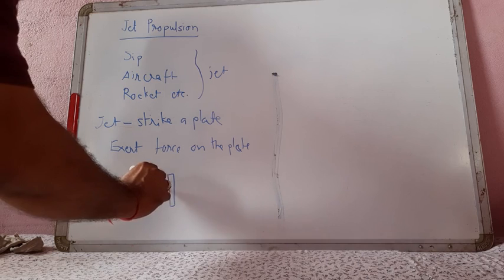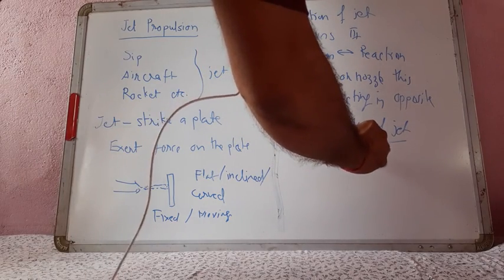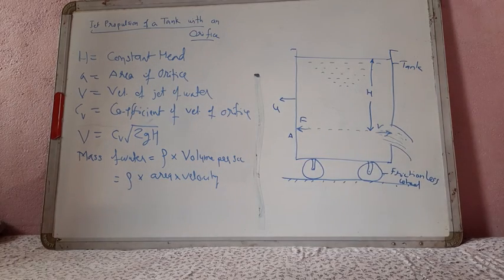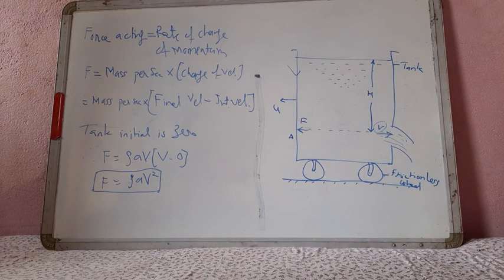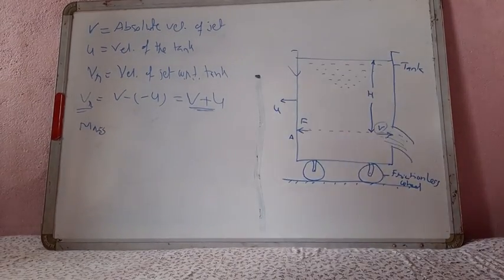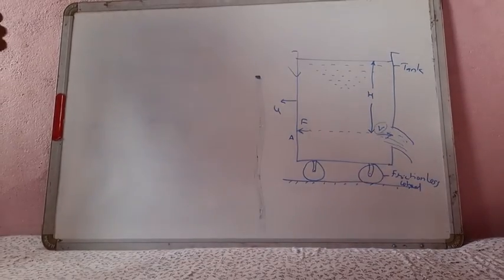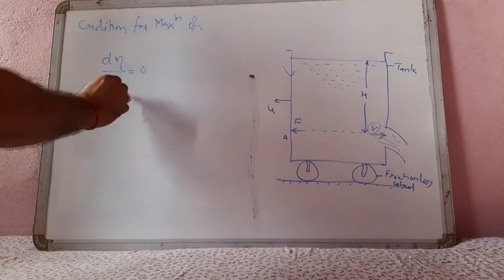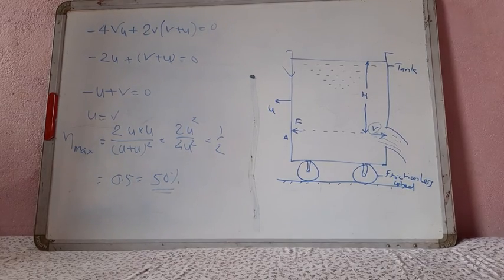Dr S K Tamrakar, BCET, BE 5TH SEM, FLUID MACHINERY, CLASS -13